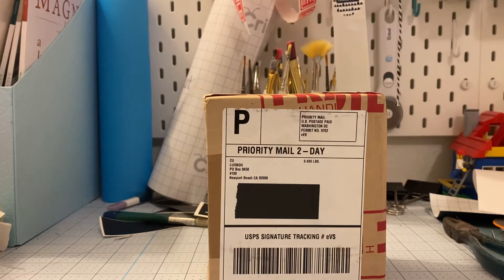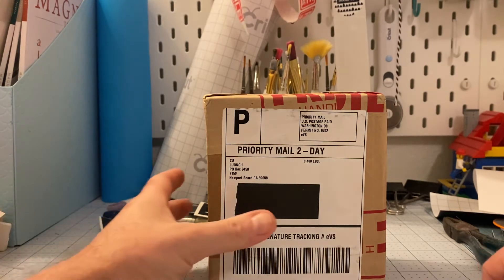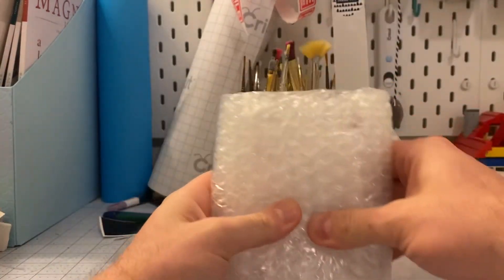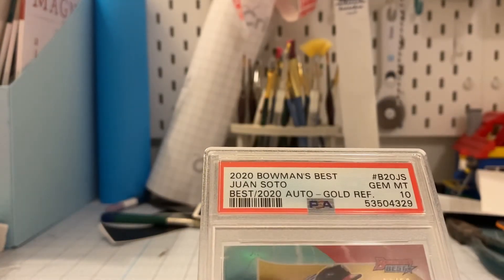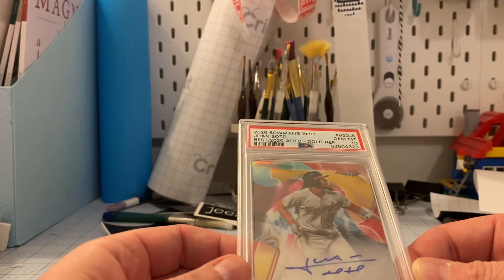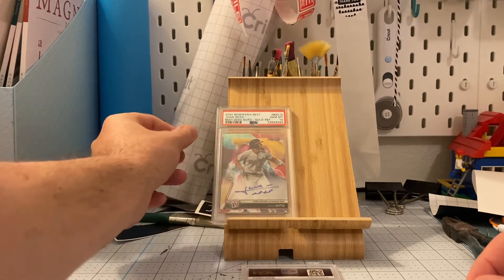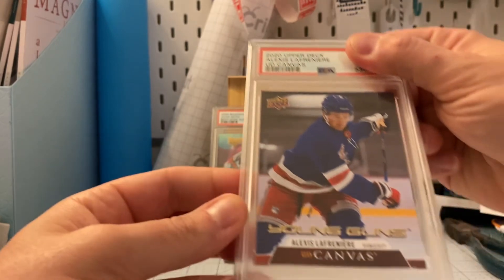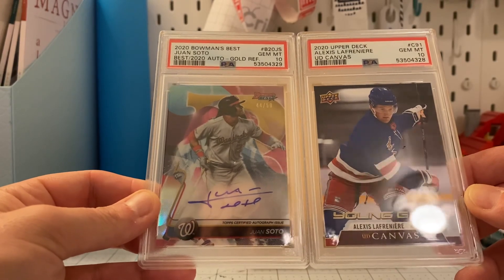PSA Express Service 2 Card Blind Reveal Juan Soto Alexis Lafreniere